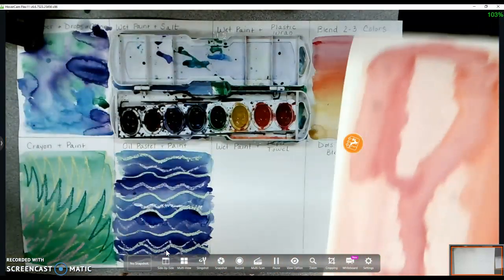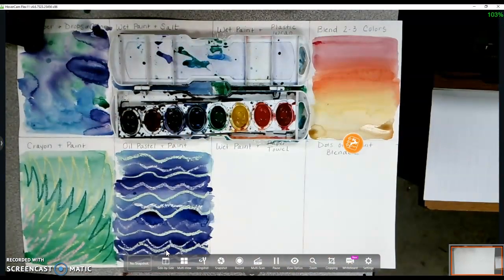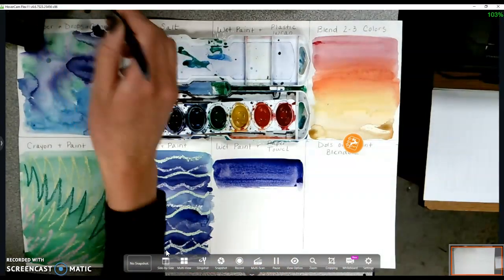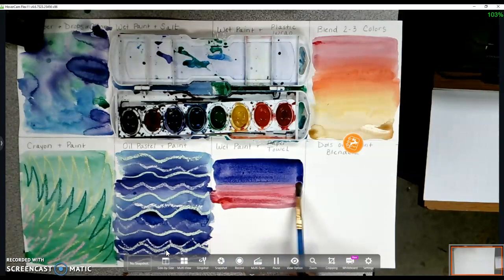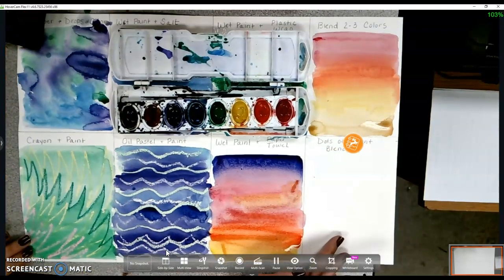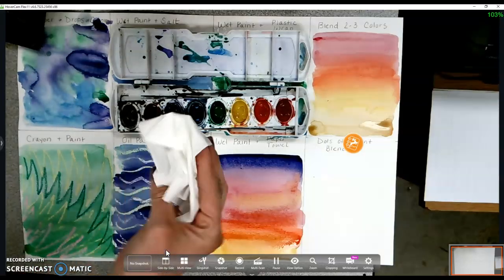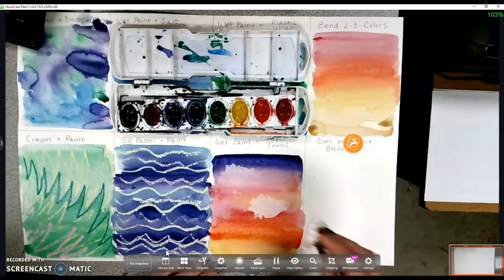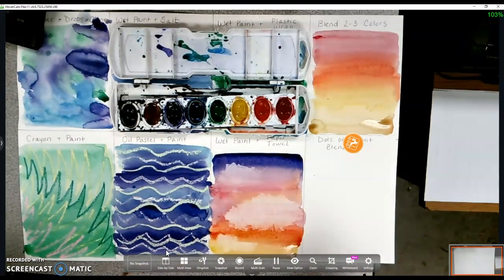Technique 7 (Paper Towel)